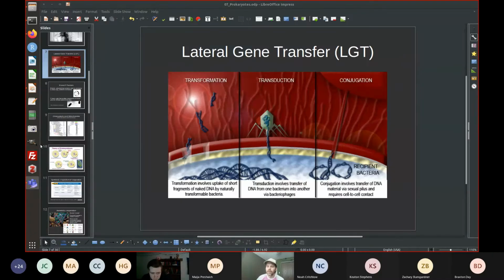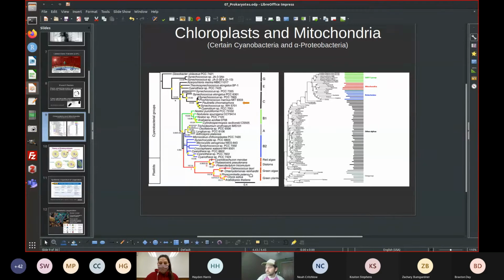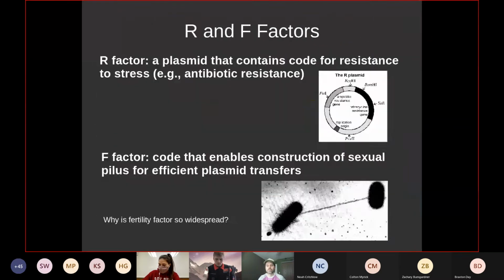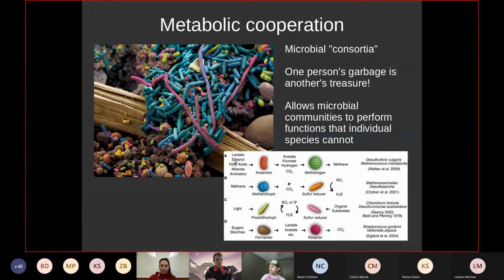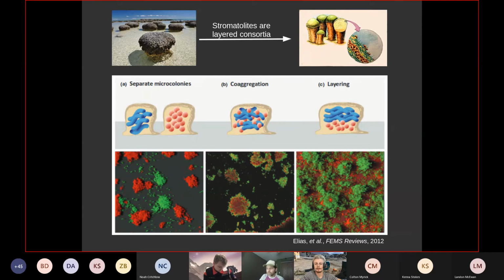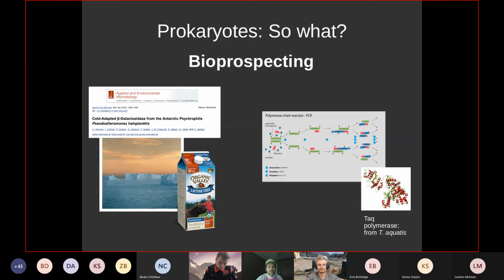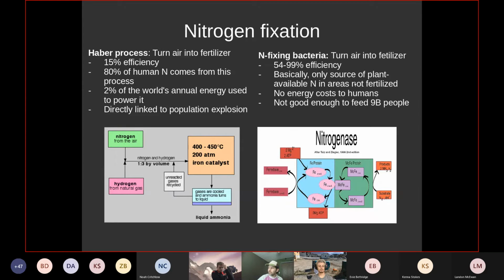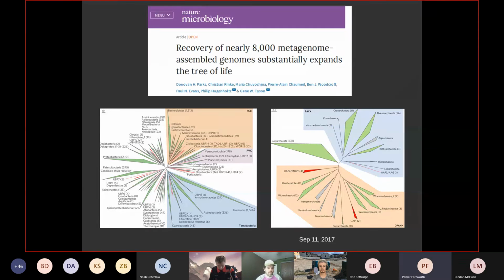1620 Week4 Part2